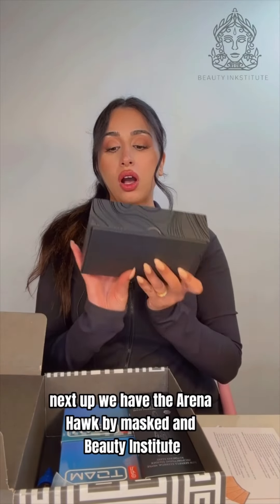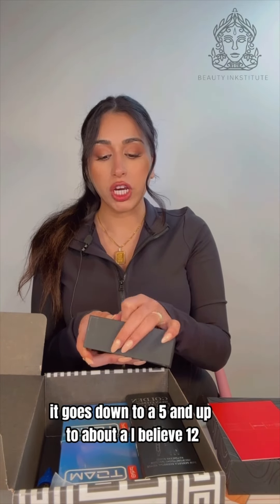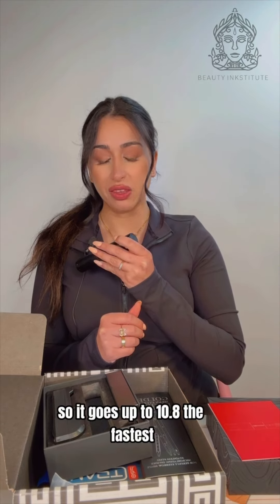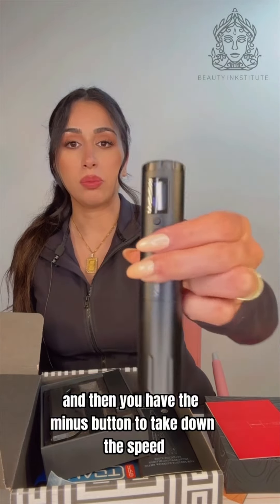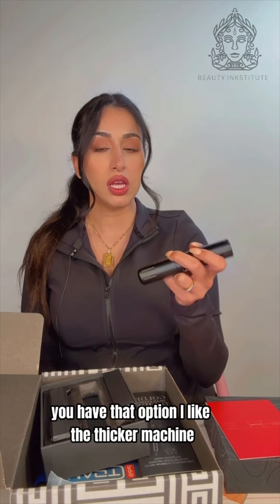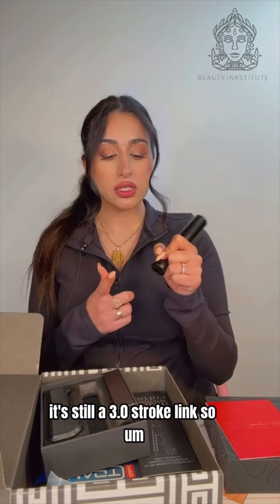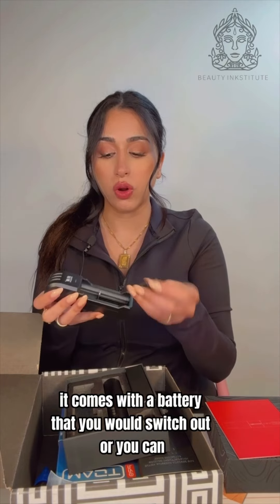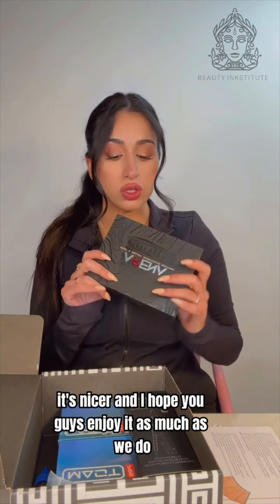BEST MACHINE FOR TINY TATTOOS AND PMU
The Mast Arenahawk offers precision, stability, and an effortless tattooing experience. Perfect for all skill levels! Watch it in action and see why it’s a must-have. ✨🖊️